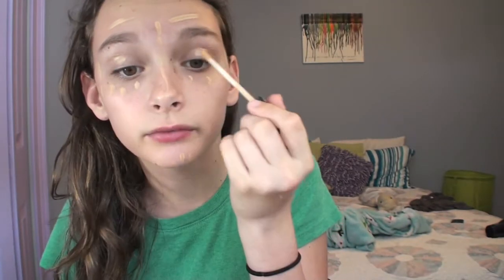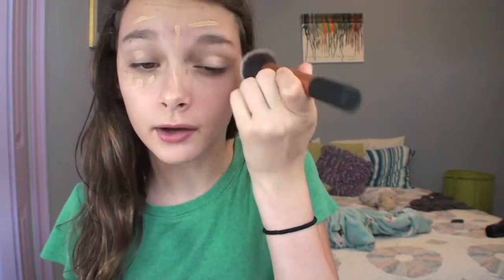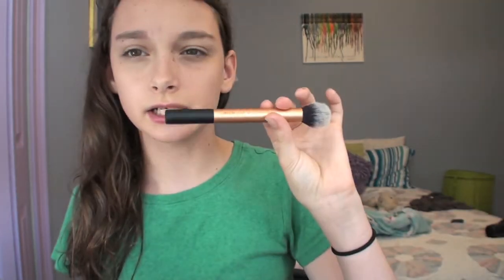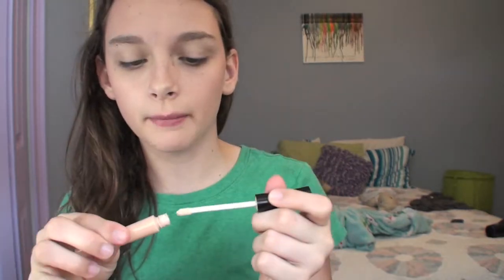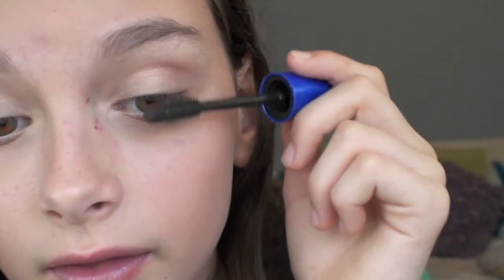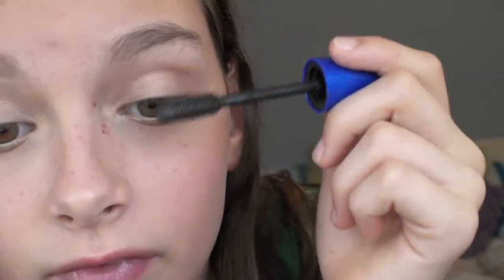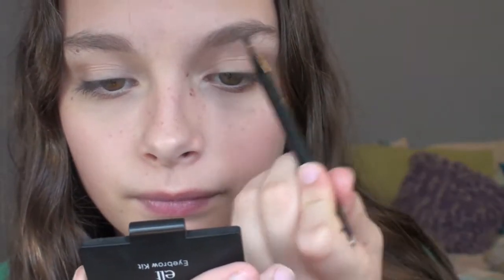Face of the Day! -Lazy Day-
I saw this idea on Pinterest like a Ofotd but for your makeup! lol if you guys liked it make sure to thumbs up! :)

Henry Green - Electric Feel (Kygo Remix)

Like Kygo's page and then you can download it

(Fastirelang Blake)

(Fastirelang)

Edited: imovie11

ThumbNail: Picmonkey

 I use the Sony HDR-SR11& HDR-SR12 Hybrid HD Camcorder with The Sony Wide Conversion Lens x0.7

I try to post every Wednesdays and Sundays!

"If Your Not Doing What You Love Then Your Wasting Your Time."

Bye! :)